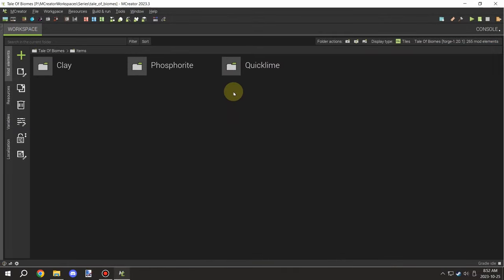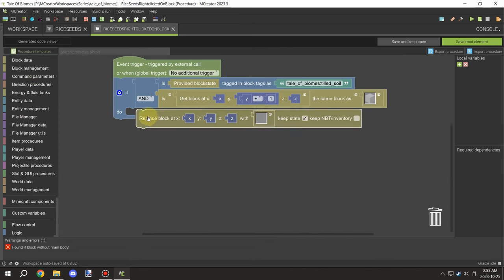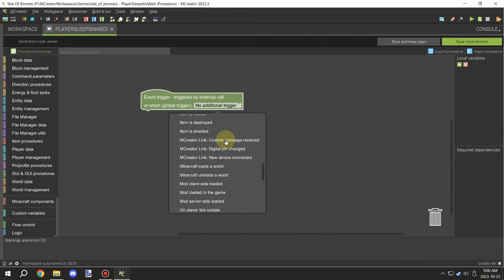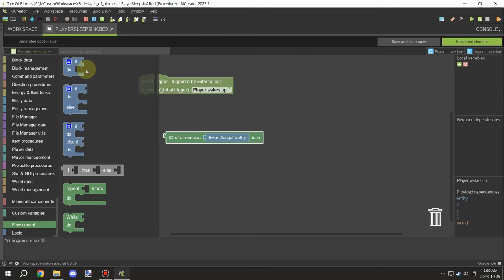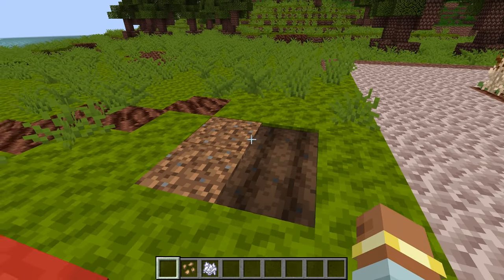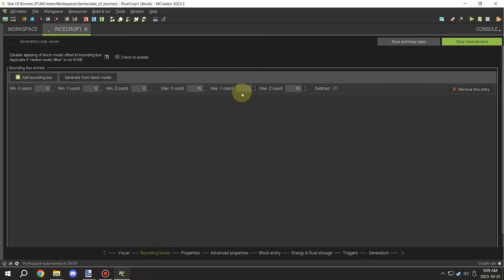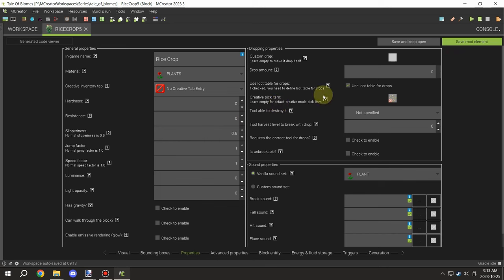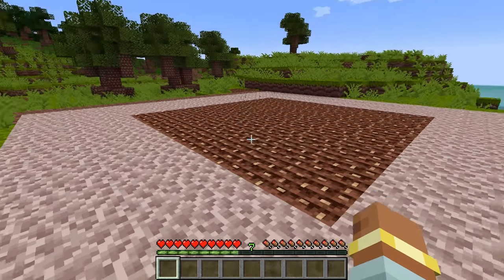Rice Seeds | MCreator Lore | Ep40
Welcome back to another Friday video for MCreator Lore. Today we worked on adding a few things and fixing several others. We added rice seeds, then fixed the sleeping issue in my custom dimension so it will turn day now in the custom dimension when the player wakes up. We also worked on more mechanics and then finally got the Hitbox for the rice crop stages working better. Lastly, we added drops for the crop stages and worked on a drop system when the block was broken.